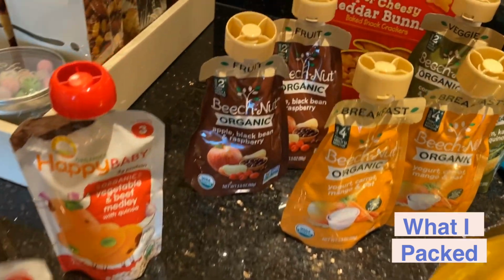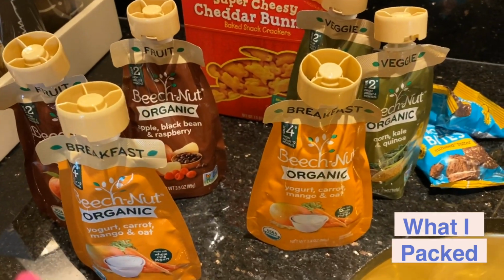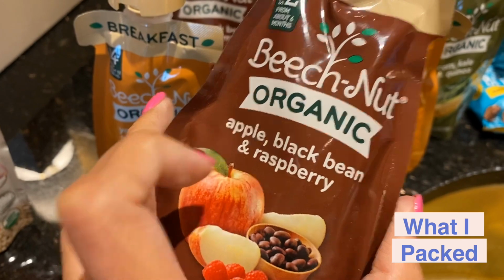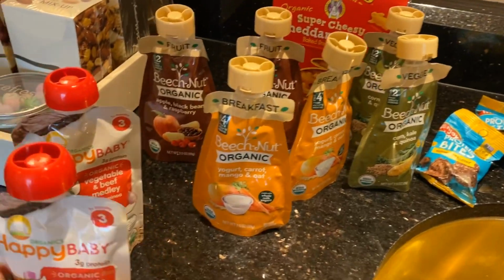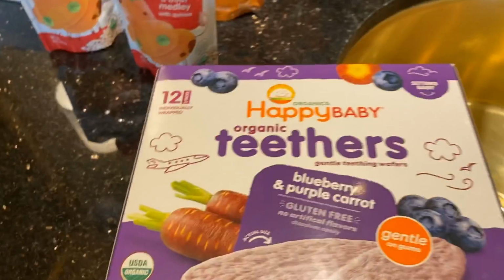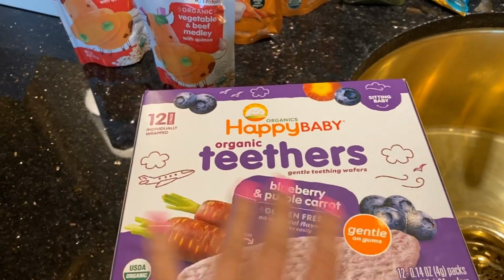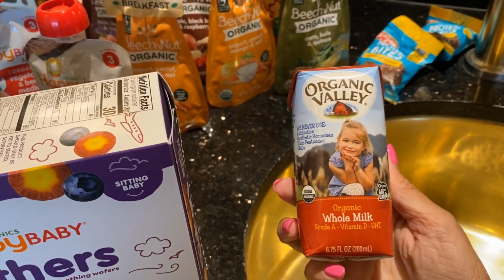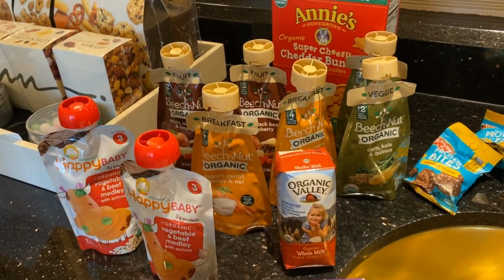LAS VEGAS WITH TAI!! VEGAS VLOG!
Hi loves,

I’m loving this vlog thing!

This video I’ll be showing you my last trip to Las Vegas in July 2020 during the corona virus pandemic.

I’ll also show what I usually pack in my trips for the kids and some fun shopping!

Love,

Tai